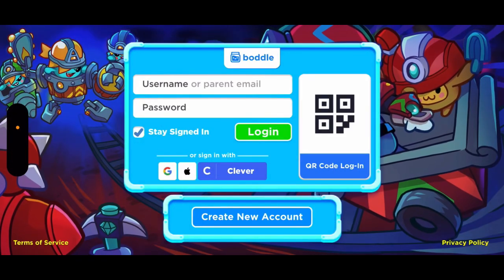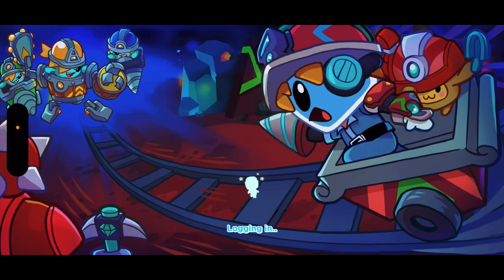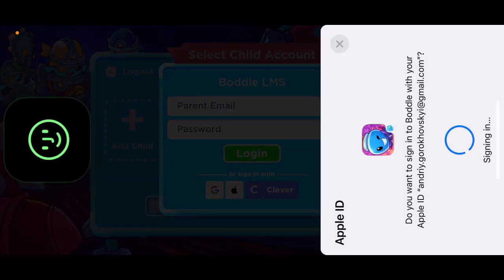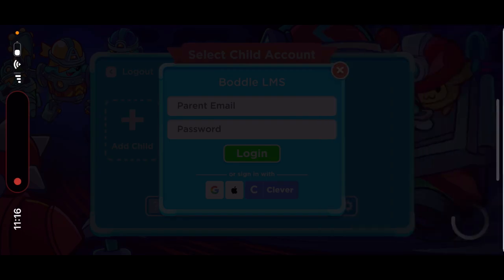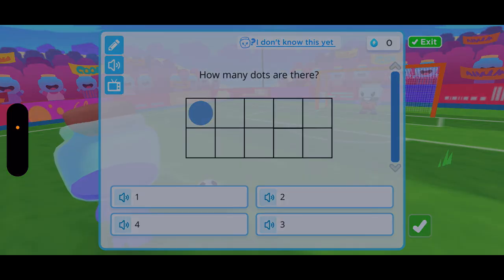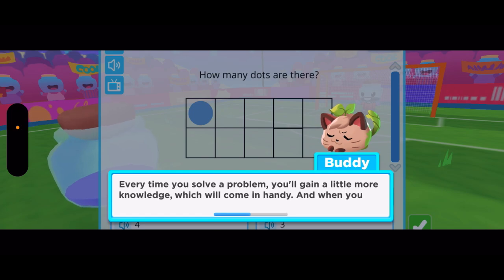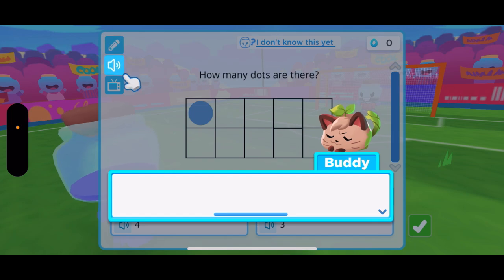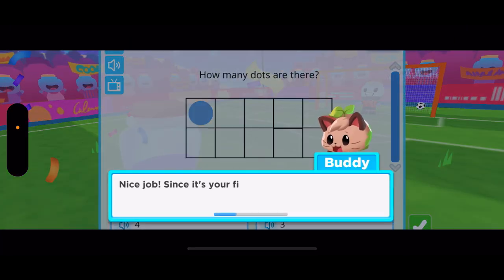BODDLE APP - HOW TO USE